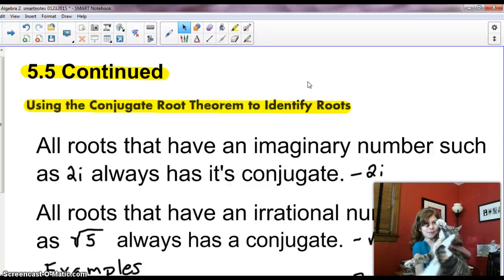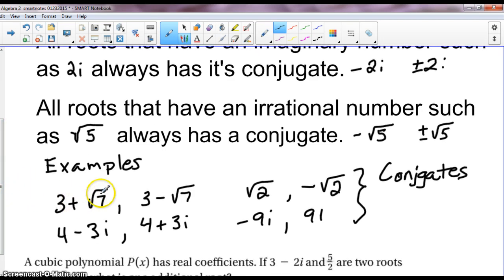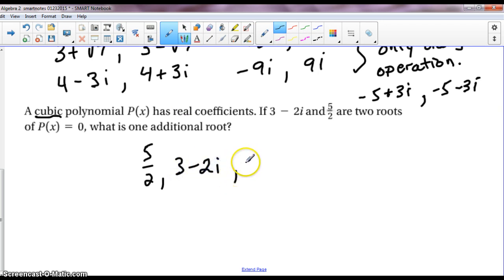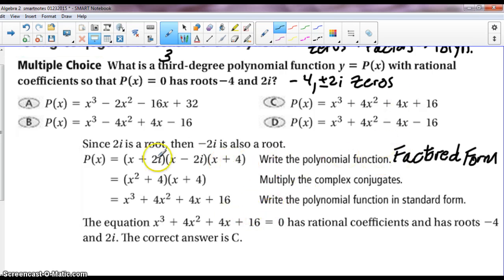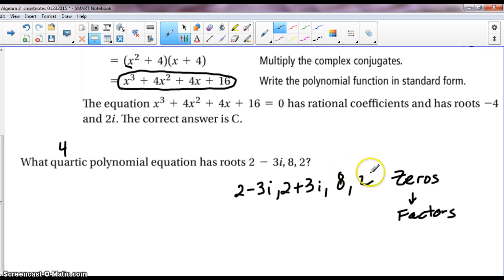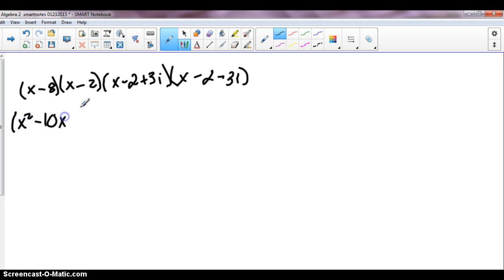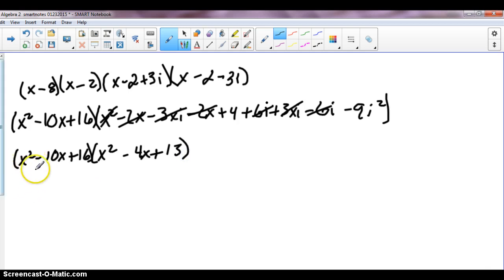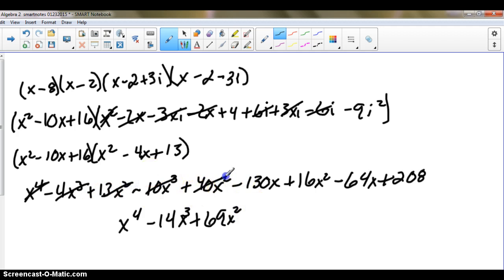5.5 part 2 vid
5.5 part 2 vid